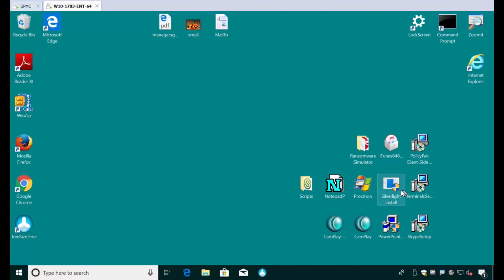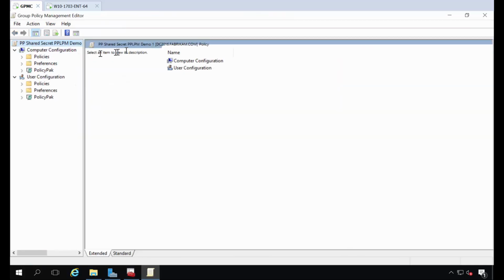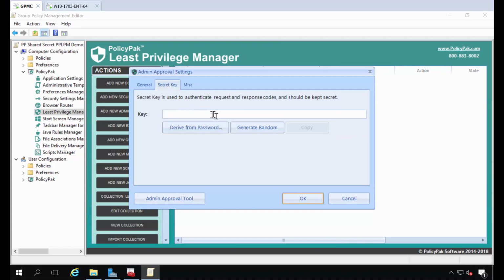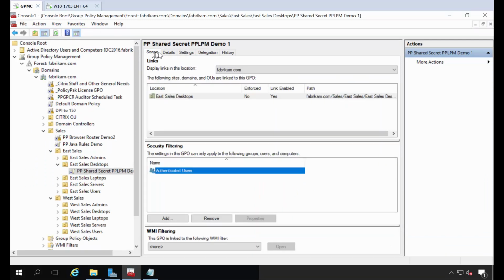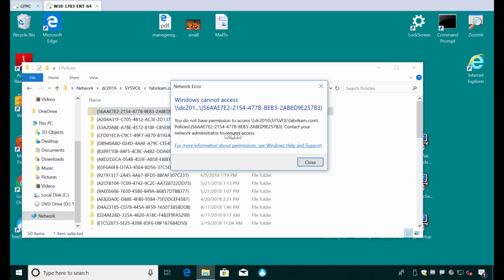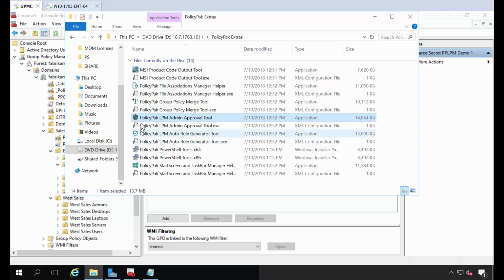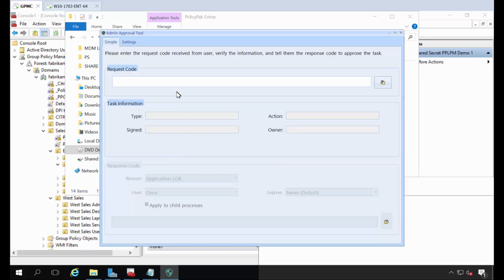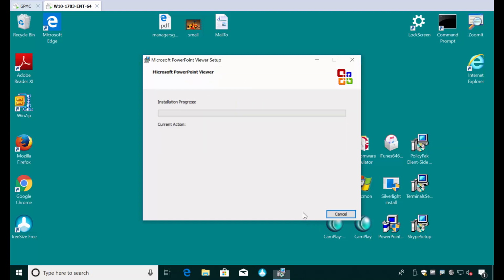Least Privilege Manager: Admin Approval Setup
Learn how to set up Admin Approval mode.